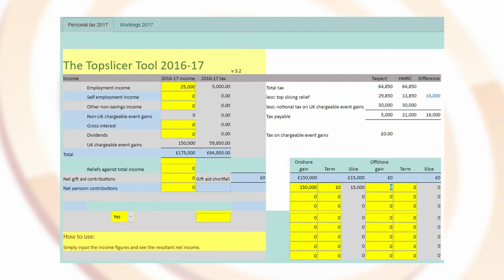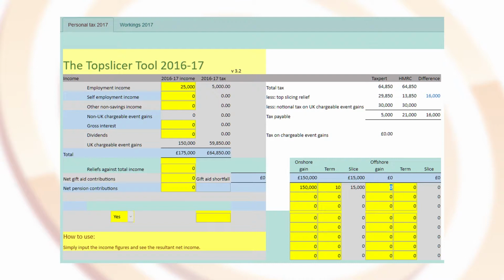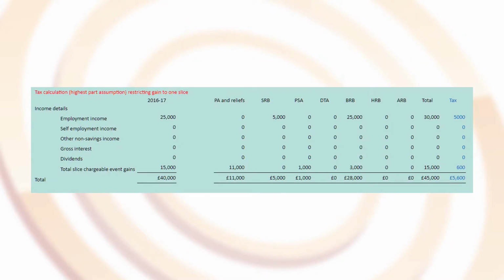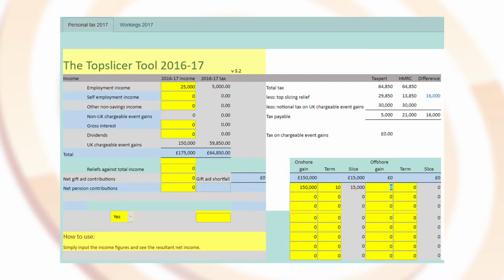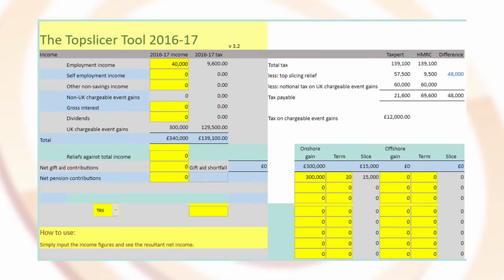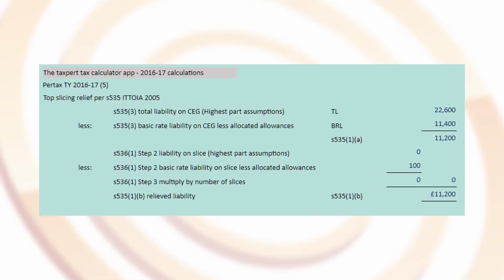Top Slicer Oct 18 | Absolute Tax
The Taxpert Topslicer Tool 2017-18 gives a quick, easy and accurate way of checking the HMRC calculation of top slicing relief (TSR) on chargeable event gains.